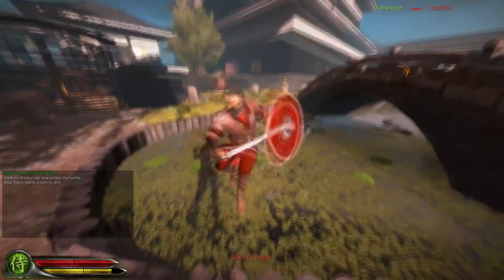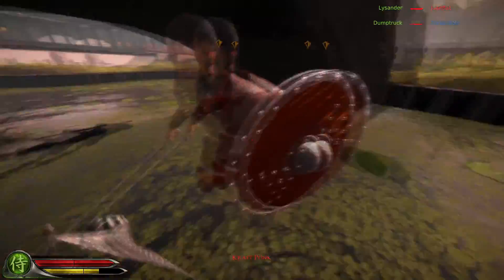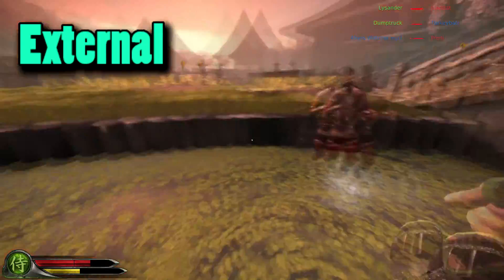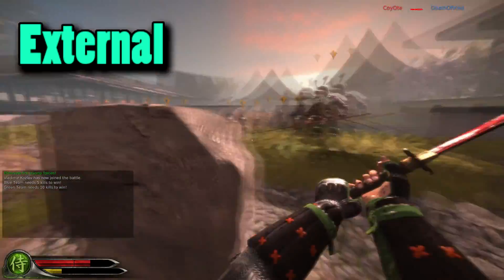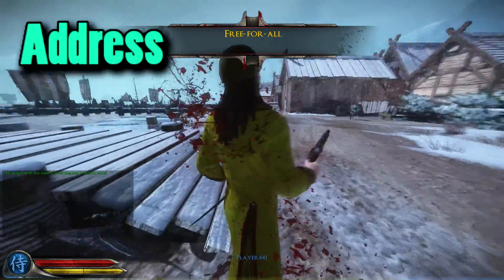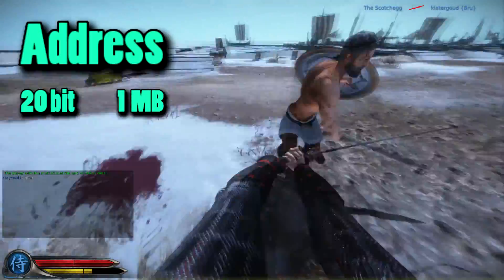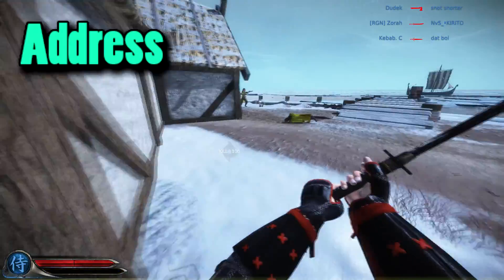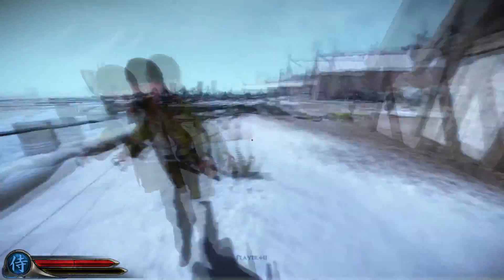CPU Data Width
Hey everyone! This is the first of many videos that pertains to explaining how each component in a computer works. In this video I explain how data width works. What can you take from this video? By the end of the video, you will be able to distinguish the difference between a 32 bit and 64 bit computer.